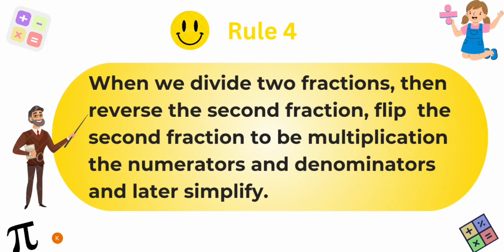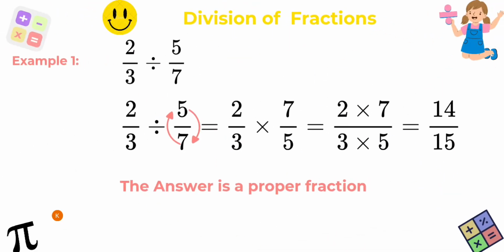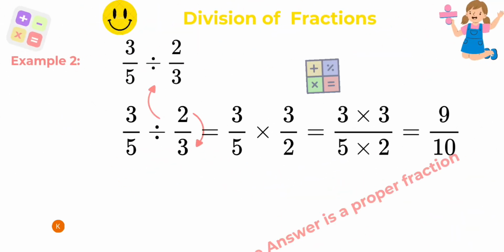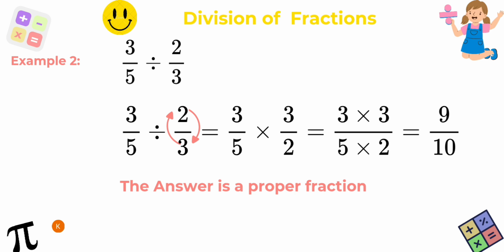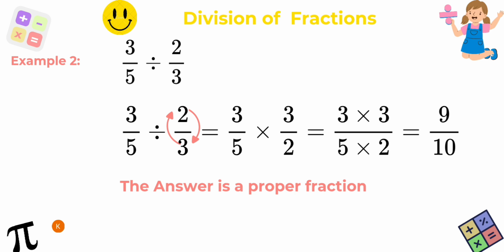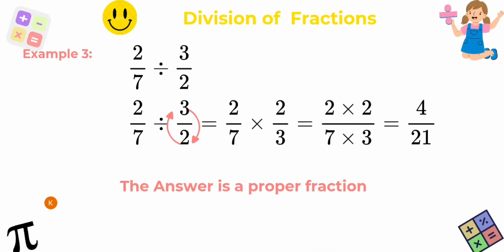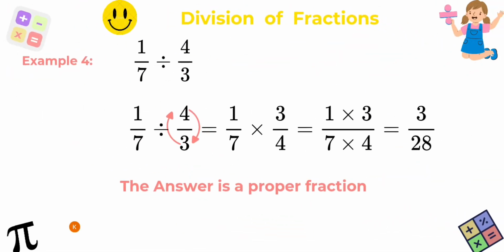Division of Fractions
In this informative video, we delve into the concept of dividing fractions, a fundamental skill in mathematics. Viewers will learn step-by-step methods to simplify and solve fraction division problems, enhancing their understanding and confidence in handling fractions. Join us as we explore practical examples and tips to master this essential topic.
This educational video provides a comprehensive overview of the division of fractions, an essential topic in mathematics. We will guide you through the process of dividing fractions, including the use of reciprocal values and simplification techniques. Perfect for students and anyone looking to strengthen their math skills, this video offers clear explanations and practical exercises.

The first step to dividing fractions is to find the reciprocal (reverse the numerator and denominator) of the second fraction. Next, multiply the two numerators. Then, multiply the two denominators. Finally, simplify the fractions if needed.
Join us in this engaging video as we explore the division of fractions, a crucial area of study in mathematics. We will break down the steps involved in dividing fractions, including helpful strategies and real-world applications. This video is designed to support learners of all levels in mastering this important mathematical concept.